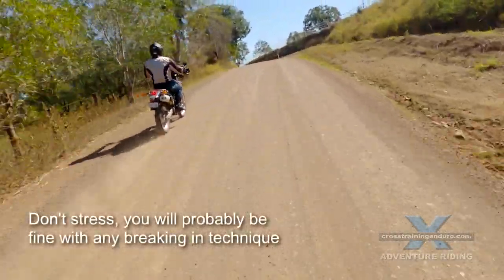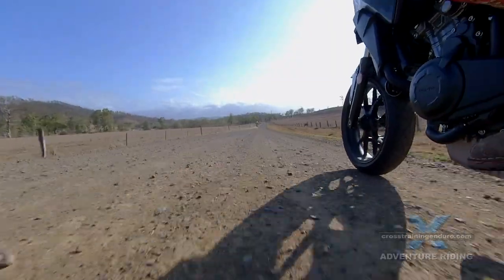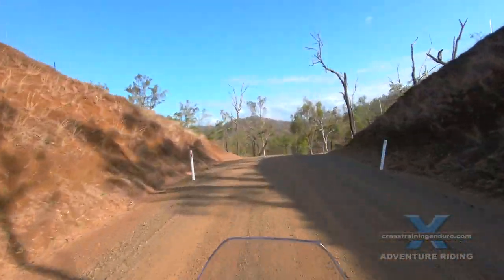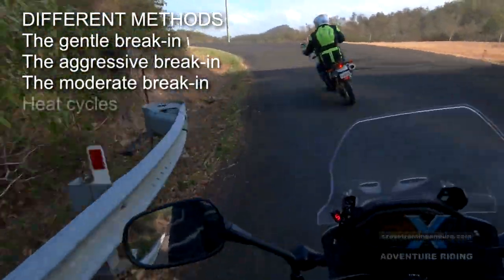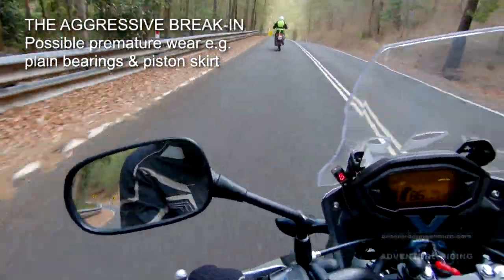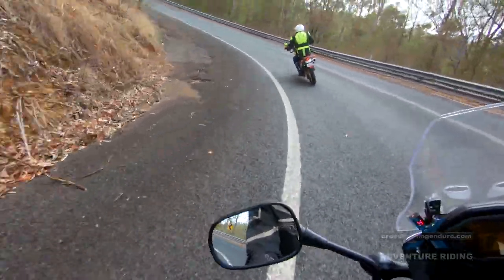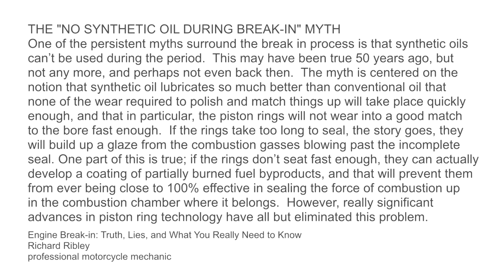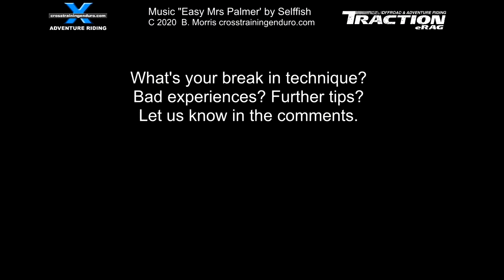How to break in a new motorbike engine︱Cross Training Adventure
How should you break in a new motorbike engine?  Some guys still follow this, even though it no longer apply due to advances in engine design, modern manufacturing techniques and hugely improved engine oils. Other riders say ride the bike like stole it when you break in a new motorbike engine. There is a fair bit of fact and fiction about the best motorbike break-in procedure, mixed in with plenty of hearsay and anecdotal evidence. In the old days, manufacturers would say running in the engine gently for the first gazillion miles or so. And then there's the middle road. Just warm the engine up briefly, don't let it idle for minutes. Vary the revs from low to high in the break in period. The parts in your new dirt bike engine might look smooth and shiny, but they are very rough at the microscopic level. Often it has a different weight to assist with breaking in, but it also will be full of tiny bits of metal that could cause premature wear in the long run... important for how to break in a new motorbike engine! The manufacturers usually take care of the initial break-in steps at the factory with what is called a 'dead run'. Put the engine under load, don't baby it. Flogging it really hard probably won't hurt, but it probably won't help either. Replace engine oil after the first hour, or as per the manual. That sums it up. But if you are bored, feel free to hang around as we look at the research that does exist. This, combined with all the modern technology, means your break-in period is now reduced to somewhere between one and three hours. Typically it's holding the bike at maximum power for up to minute.
DEAD RUN BREAK-IN PROCEDURE AT THE FACTORY
The piston is lubed at at the wrist pin, the bore and rings are left dry and the engine is rotated for several hundred revolutions to seat the moly-filled top ring and coat the bore in the ring sweep area without placing any undue stress on the piston skirt. The gentle break-in or running in of a motorbike is the old school approach, such as don't go over half throttle for the first thousand kilometres. Manufacturers typically do a variant of the 'dead run' in the factory, a process that is also required when any engine undergoes a major rebuild. Just ride the bike like you usually do. And a spoiler alert, that's our position for breaking in new motorbikes. We will explain why shortly. Most importantly, don't get too hung up on how you run in your new engine. Chances are it won't make a big difference anyway. We did a pile of research, then chatted with two very experienced mechanics. Our conclusion? New bikes have already been tested and run in  at the factory. And the rest of the break in period done by you is very short. Many riders still do this because it's the way their dad did it, and the way their granpappy did it. It no longer applies due to modern engine design and the anti-wear compounds in modern oils. And if you do go too easy on the engine, you risk glazing your rings and not getting a good seat with the bore, meaning less power, higher fuel consumption and burning oil. Not a good idea. The aggressive break-in...  After the dead run, a few drops of oil are placed on each ring and it's rotated it in its groove to distribute it, and a film of oil is applied to the bore for protection during the first 30 seconds of exposure to live fire. The engine is then run (often up to the rev limiter) and checked. Some manufacturers run a dyno test for the initial break-in. So let's look at the theories. The methods of breaking in a motorbike engine can be broken into four main categories.
The gentle break-in for new motorbike engines
The aggressive break-in
The moderate break-in
Heat cycles for running motorbike engines

One popular school of thought is to ride the bike like you stole it immediately after the first warm up, using full throttle as much as possible. The weird thing is I can't find any research or evidence to back this up. The manufacturers don't recommend it. Key engine parts are heat treated before assembly at much higher temperatures than the engine will run at, so I suspect it's a myth.  With luck you will get good ring seal with the bore, but our experts say it may not be good news for any plain bearing surfaces and the piston skirt. The moderate break-in for new motorbike engine is the one we favour, it aims to cause wear and pressure where it's needed, but avoid excessive wear where it isn't needed. It assumes you need moderate degree of force in the engine to properly bed your rings nicely within the bore. Hard Facts About Engine Break-in: Lycoming, Avco Corp

HEAT CYCLE: Some claim it's important to go through several heat cycles in order to toughen the metal of various parts. The methods vary but here is a typical one.